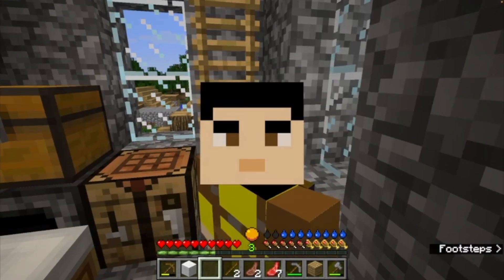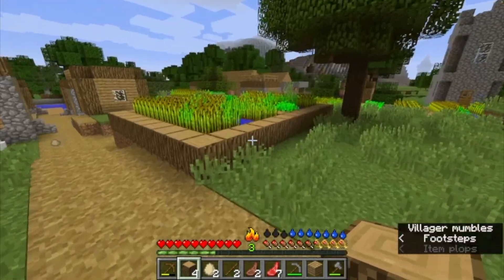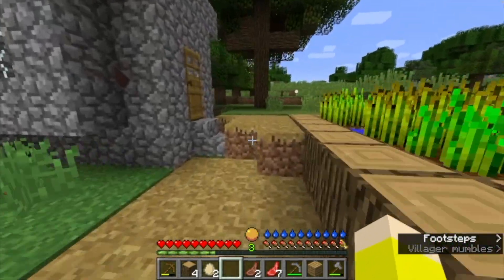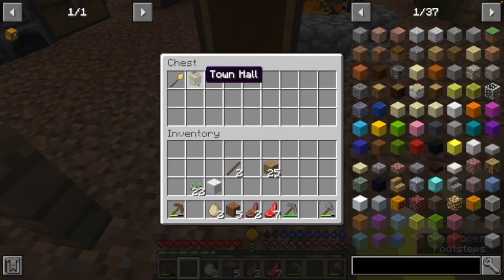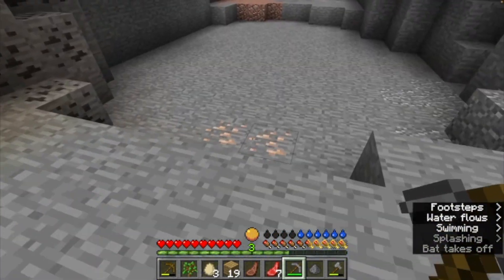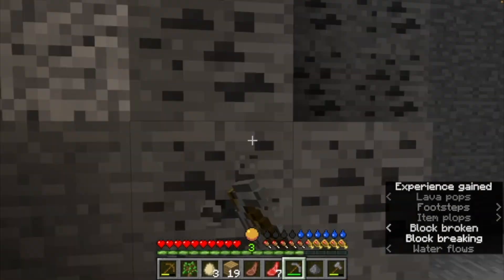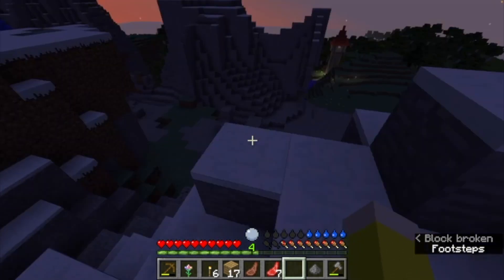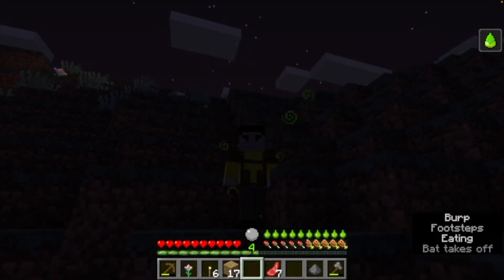Modded Minecraft Medieval Fantasy EP2: Falling Squids on fire and beginning a colony!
A small lets play series

Mods used (List will grow over time)
Ancient warfare 2
Electrobob's wizardry
Jei
Tough as nails
Serene Seasons
Mo Biomes